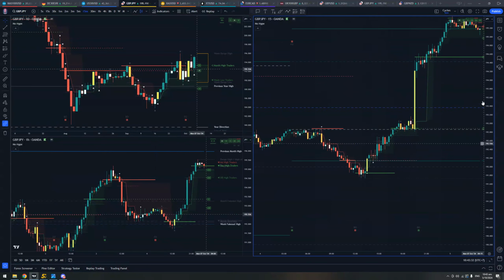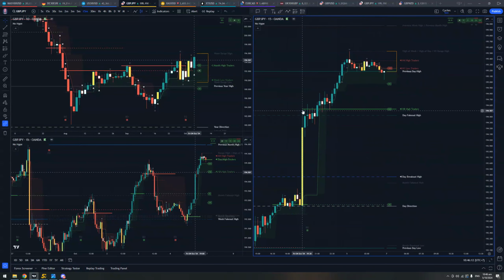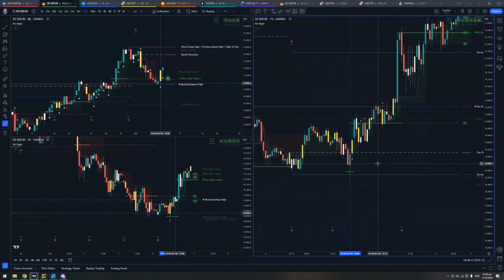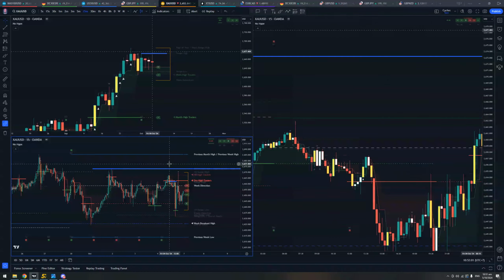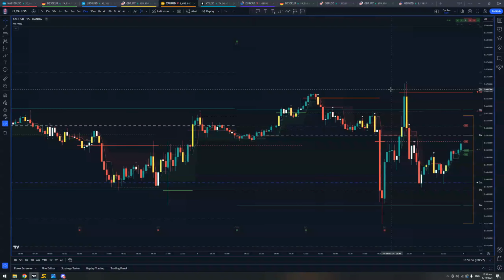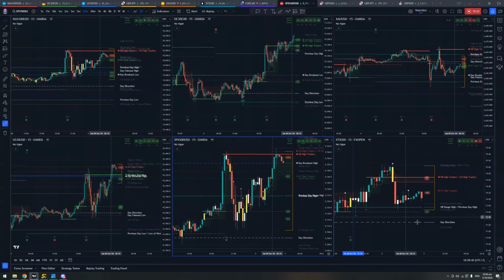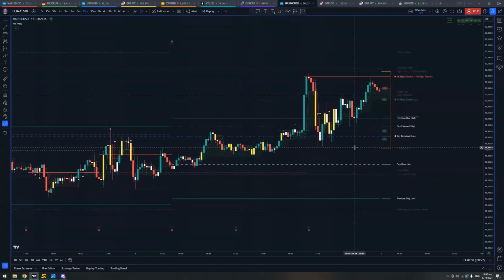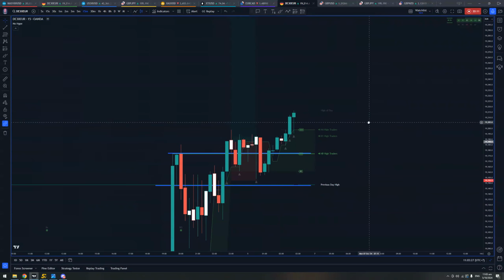London / New York Session Recap - GBPJPY, DE30 [L]